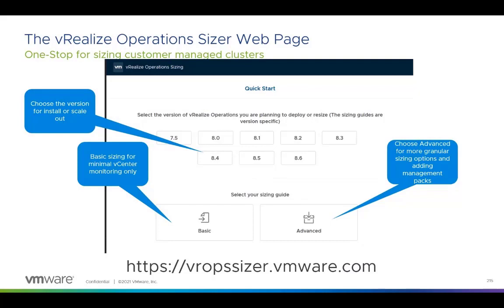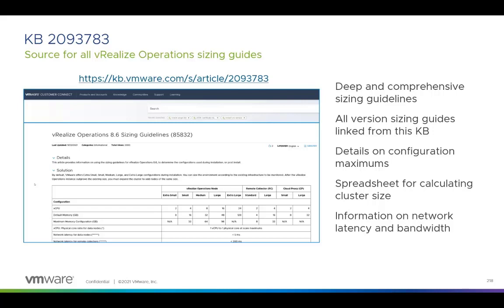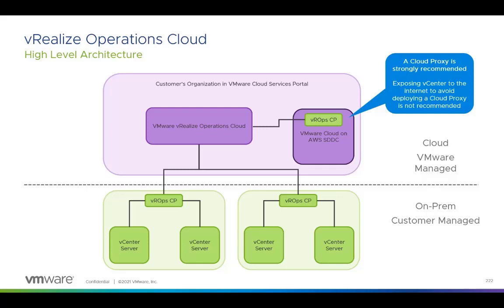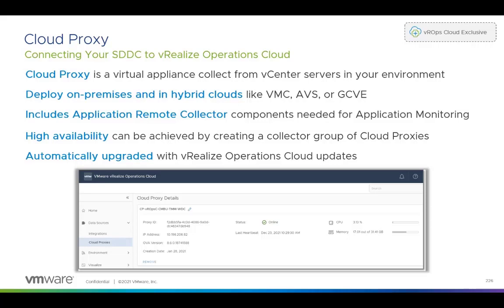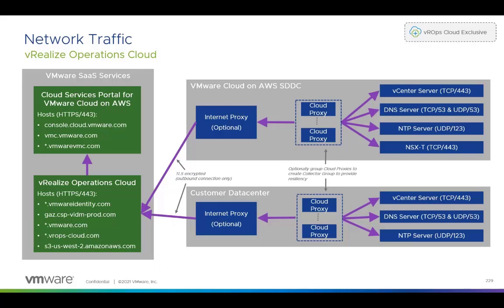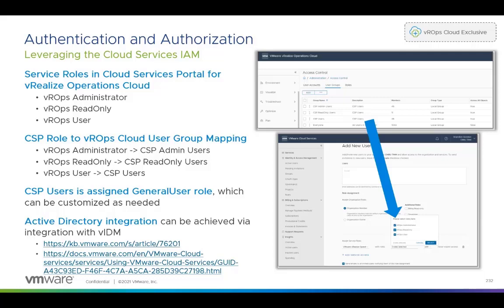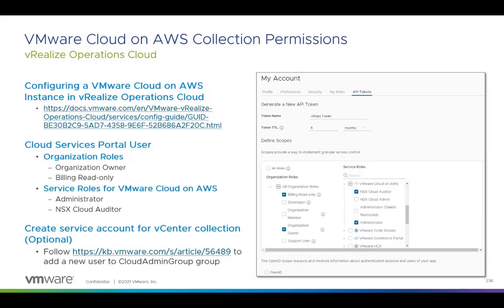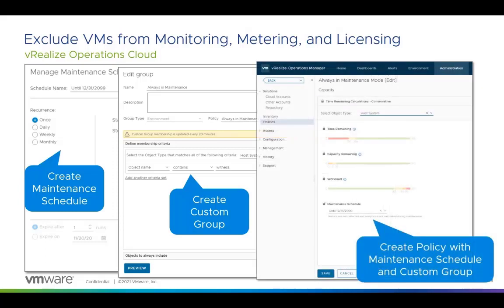PT2 07 School of Ops Deploying vRealize Operations and vRealize Operations Cloud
Aria Operations (vRealize Operations ) and Aria Operations (vRealize Operations ) Cloud Deployment